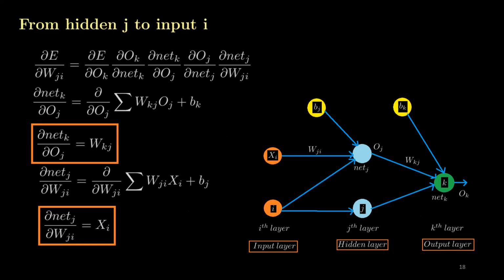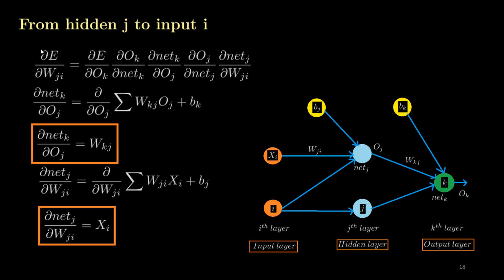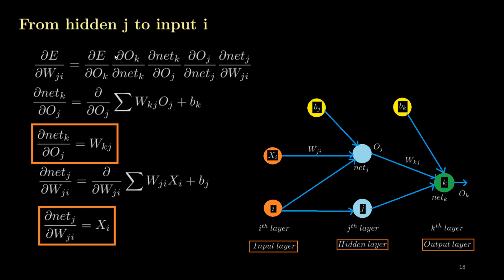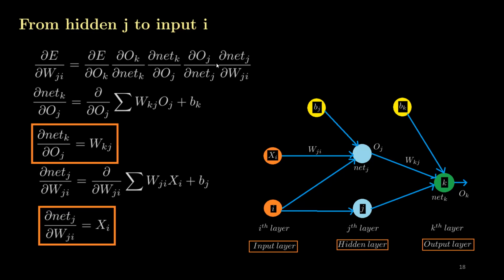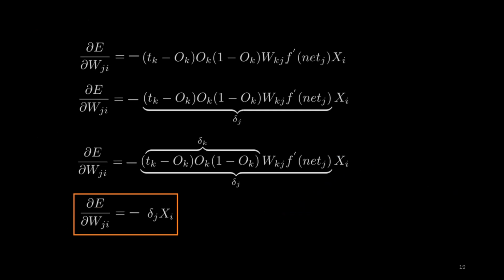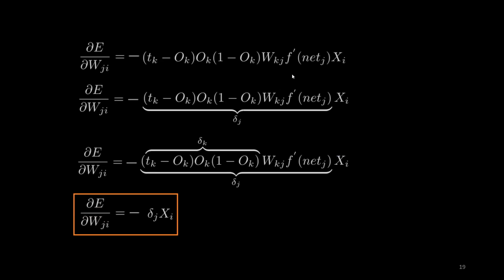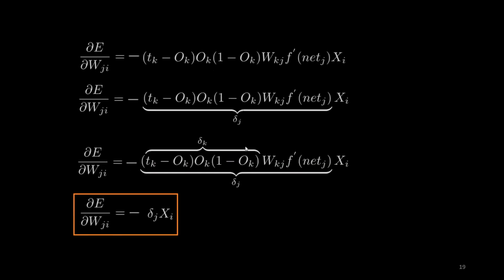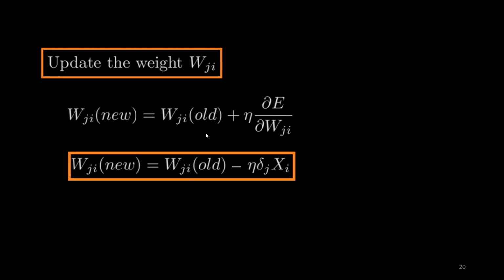Lecture 16: Learn Deep Learning: Back Propagation-Part02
This lecture introduces backpropagation, the core learning algorithm used to train neural networks. It focuses on the fundamental ideas behind how errors are propagated backward from the output layer to the hidden layers in order to update model parameters.